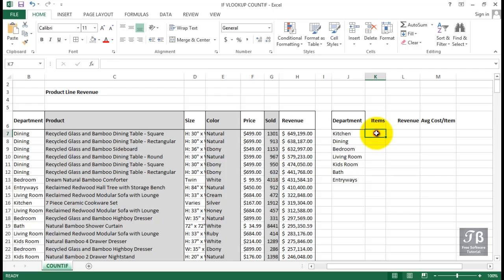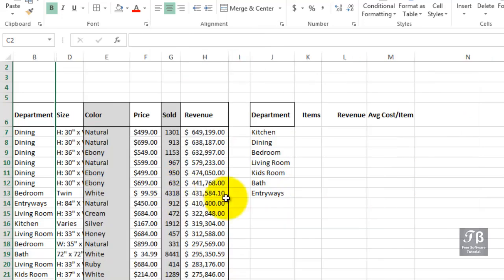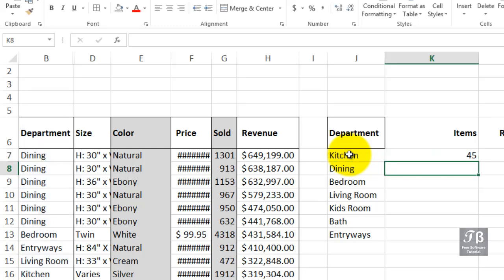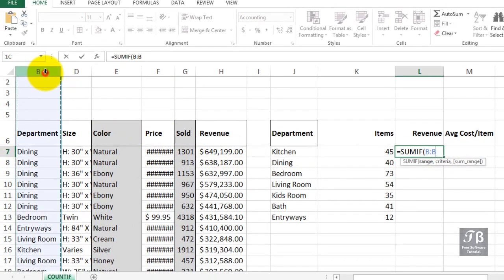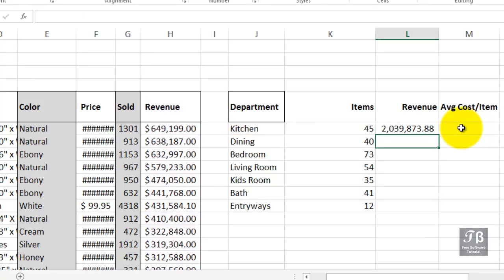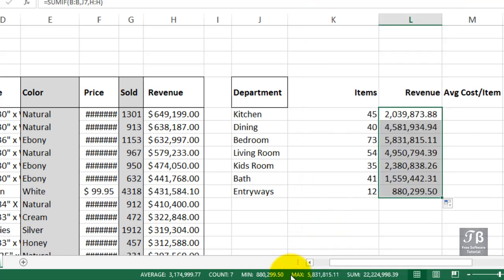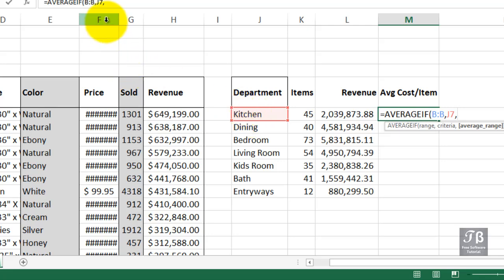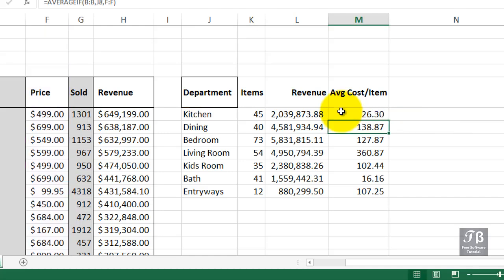Using COUNTIF Function & Similar Examples Excel 2013 Beginners Tutorial